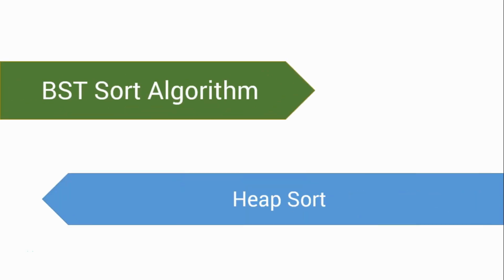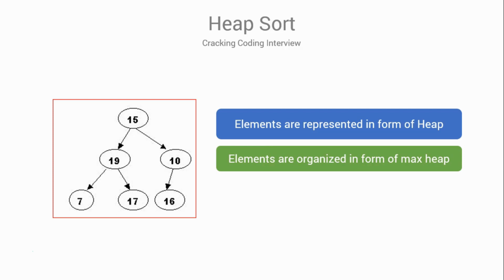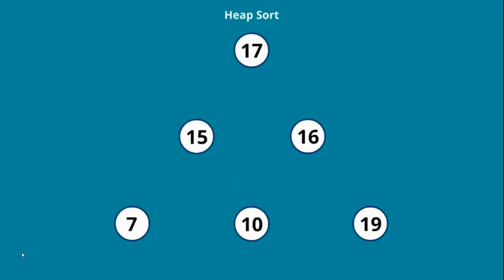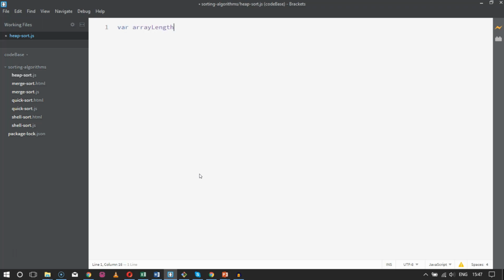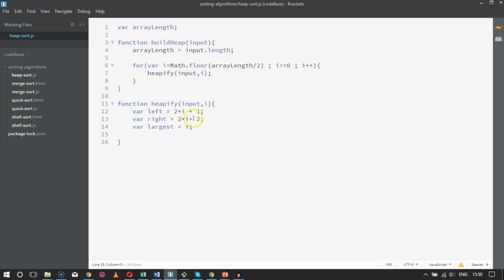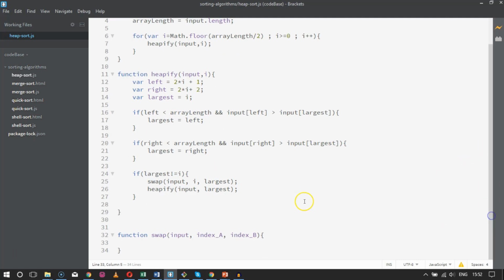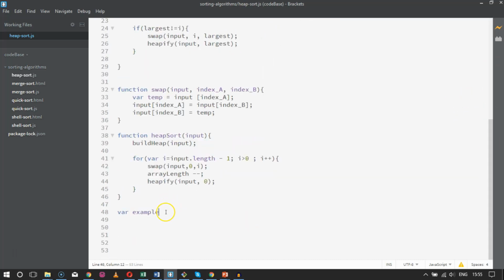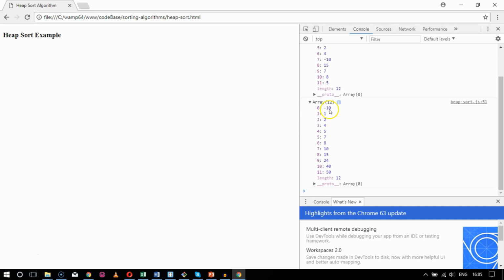Algorithms In Javascript | Ace Your Interview | Heap Sort Algorithm | Part 4 | Eduonix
We have successfully covered Quick Sort and Merge Sort algorithms, today we shall learn about Heap Sort Algorithm! In this, the data is organized well and then sorted in a special type of binary tree called a heap. This tutorial is divided into 3 parts. First, we will learn the theoretical bits of heapsort, then we will move on to see how it works through a diagram and in the third part we will perform a practical example. Are you ready?

Also, you can get instant access to this complete course here, along with certification